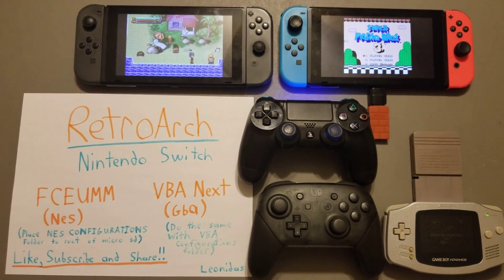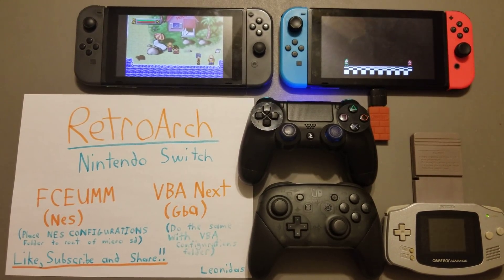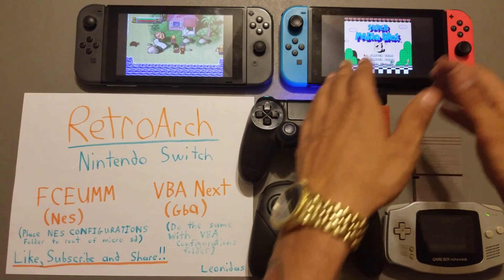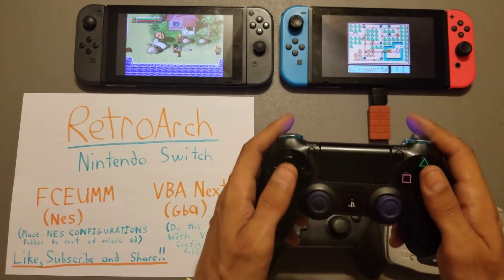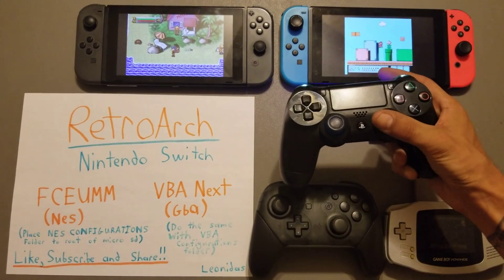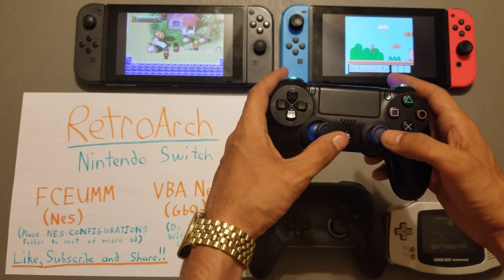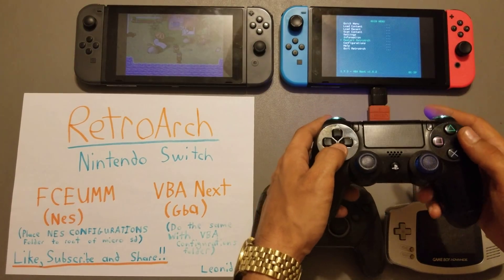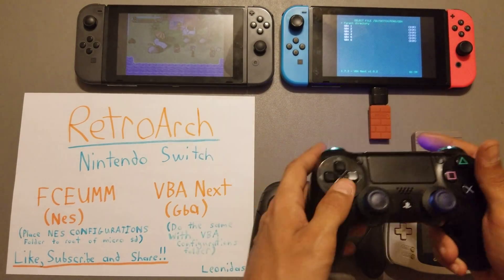HOMEBREW Nintendo Switch RETROARCH (NES AND GBA RETROARCH) Emulator/Virtual Console (Configurations)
Hello everyone,

Hope all is well and everyone enjoyed their weekend. I did take some time off with the family but I'm sure many of you had enough to keep yous all occupied as well.

In this video I do go through the NES and GBA RetroArch Emulators or virtual consoles as some would refer to them as.

Be sure to watch MOST OF THE VIDEO as I do go over some control settings that I do have enabled for both emulators. Makes playing some of these retro emulators a little more fun.

5.X.X/5.0 2

YOU MUST PLACE THE NES AND VBA CONFIGURATIONS FOLDERS ON THE ROOT OF YOU MICRO SD CARD.

YOU Must PLACE THE 1 retroarch_NES AND 1 retroarch_VBA folders in the switch folder on your micro sd card.

YOU MUST LOAD THE NES CONFIGURATIONS FOLDER/FONFIG.CFG FILE AND/OR LOAD THE VBA CONFIGURATIONS FOLDER/CONFIG.CFG FILE EVERY TIME YOU LAUNCH RETROARCH FOR EITHER EMULATOR/VIRTUAL CONSOLE

Appreciate all the hard work done by developers and the teams at work making these GREAT emulators/virtual consoles and apps possible.

Tutorial, demonstrations and overviews all up on this channel.

Leonidas